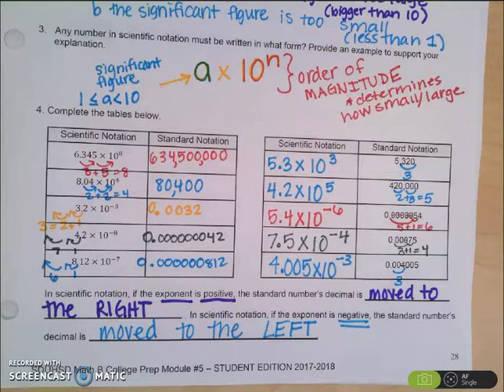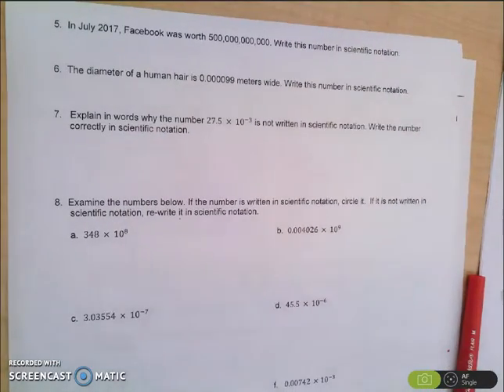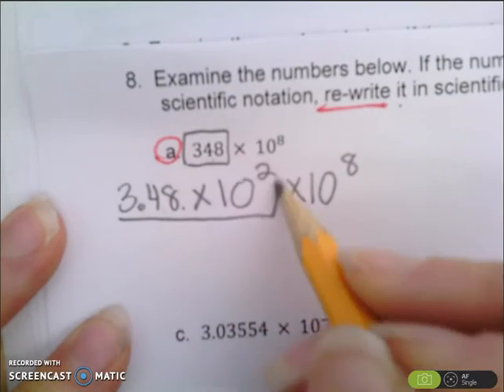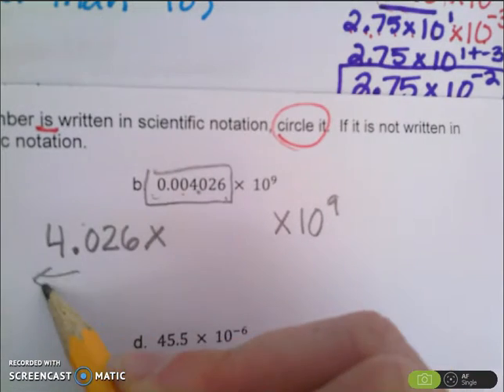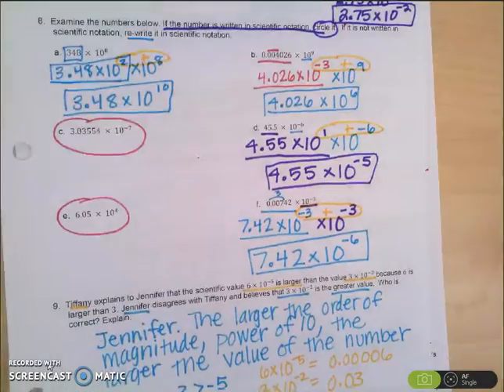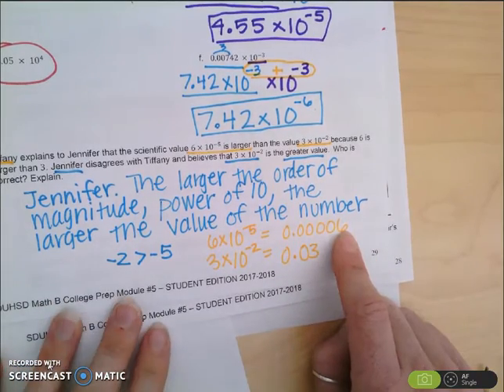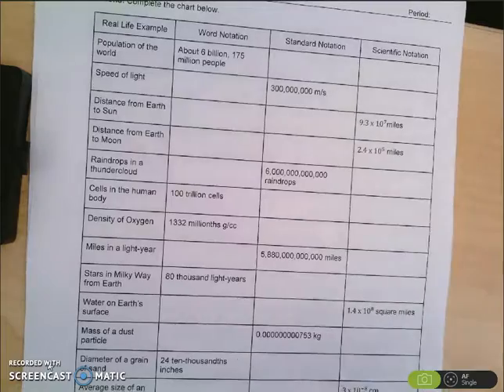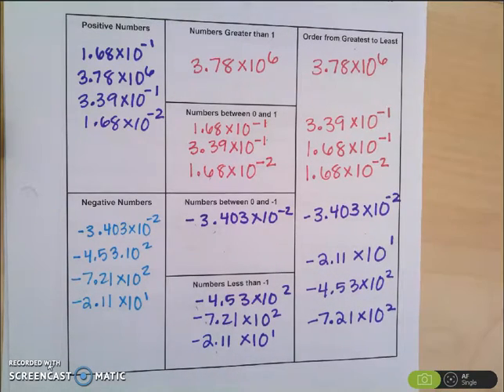5 2A lesson video2